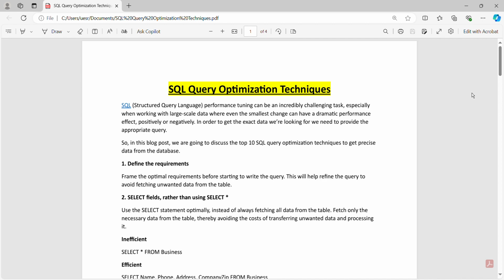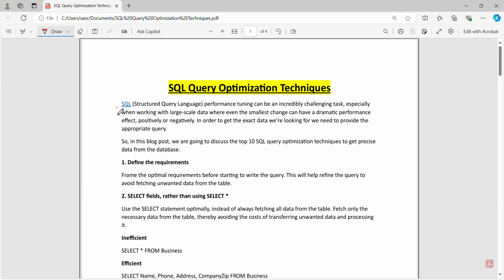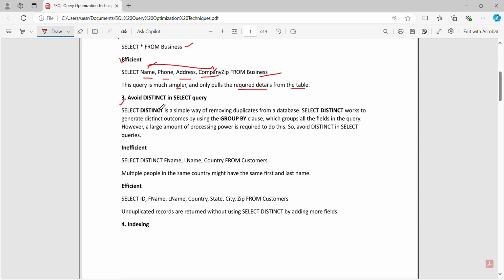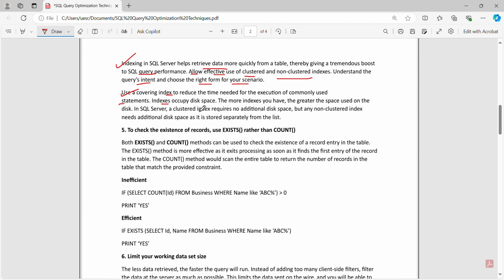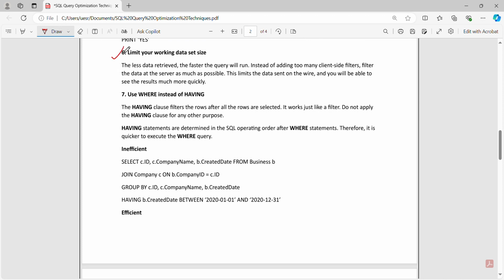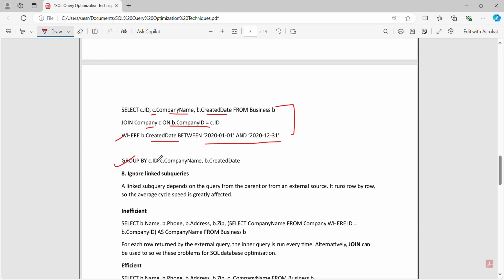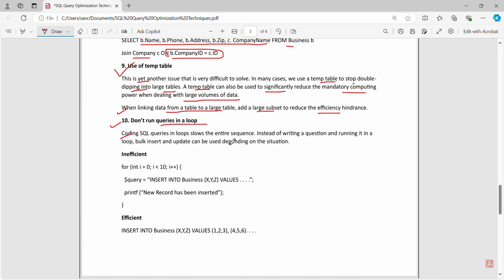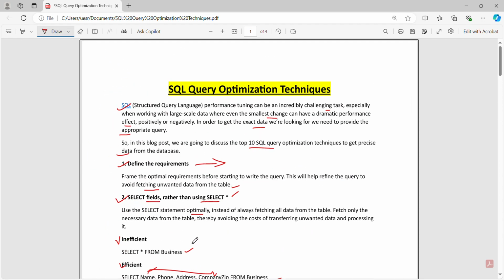SQL Query Optimization Techniques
Ways to Optimize SQL Queries

    Use indexes effectively. ...
    Avoid SELECT queries. ...
    Reduce the use of wildcard characters. ...
    Use appropriate data types and layouts. ...
    Avoid redundant or unnecessary data retrieval. ...
    Use EXIST() instead of COUNT() queries. ...
    Avoid sub-queries.
    Make use of cloud database-specific features.